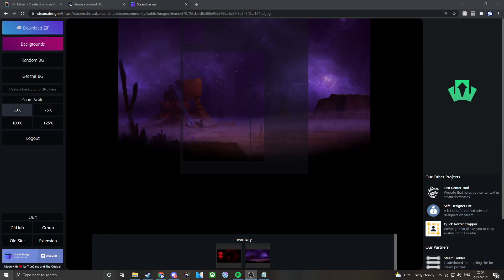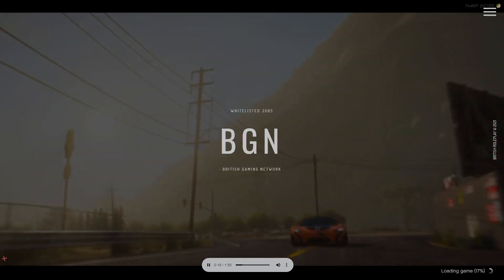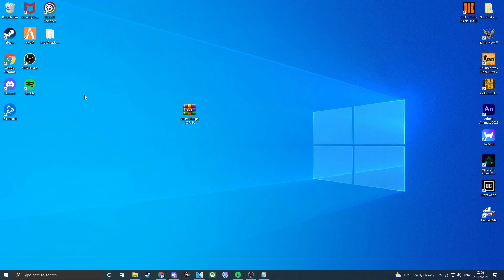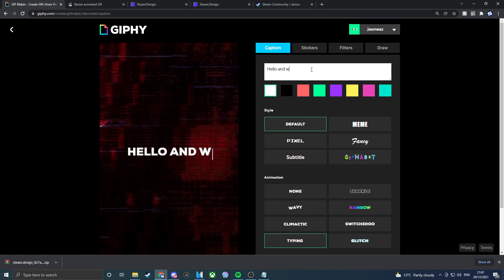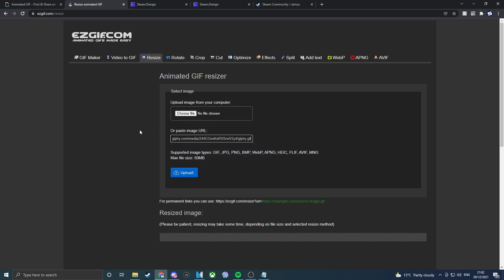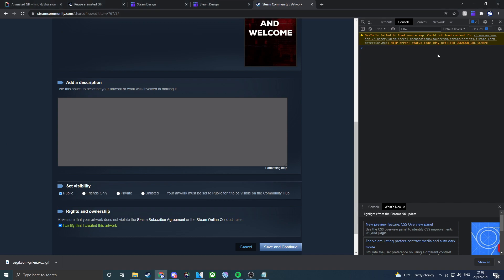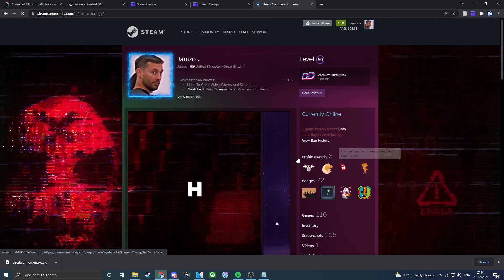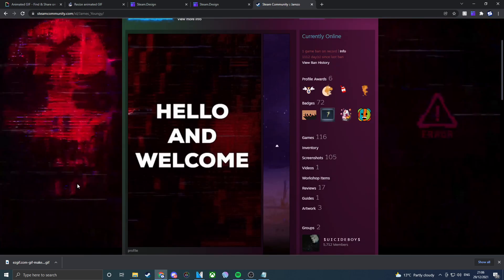UPGRADING YOUR STEAM PROFILE FOR FREE (2023)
Join Sneak and Receive 5 SACHETS for FREE!!, worth £10 or $10. You Buy the Shaker and Get 5 Flavours with this Promo Limited Time
Code=
document.getElementsByName("image_width")[0].value = 1000;
document.getElementsByName("image_height")[0].value = 1;

Image Height x1240

open f8 then type connect
britishgamingnetwork.co.uk
Cheap Games, for a good Price, head over to CD Keys to get Cheap Games Today

►Free Steam™ Hour Boosting!?